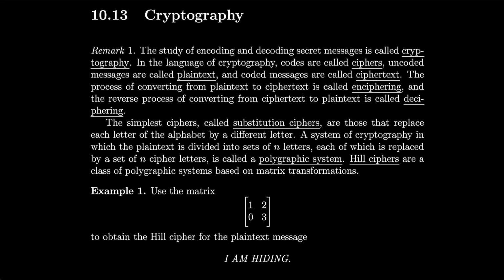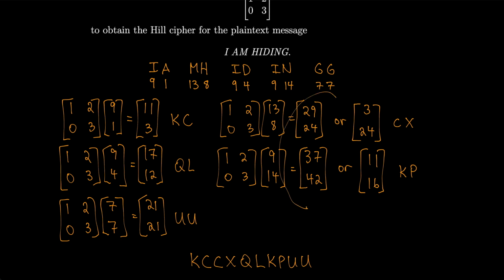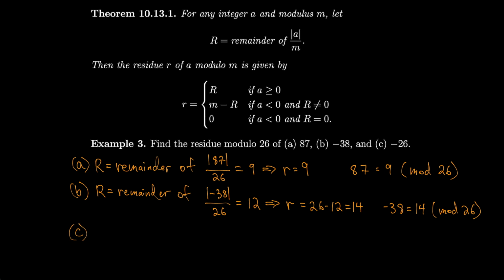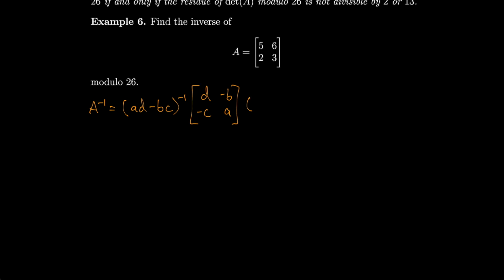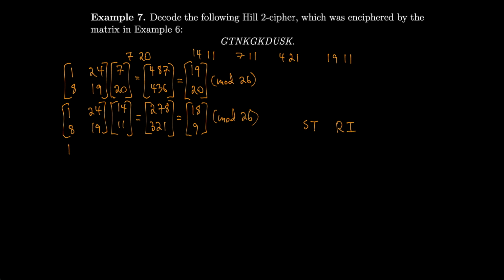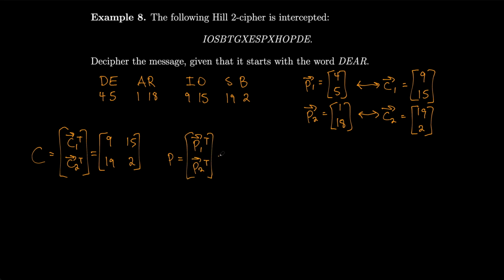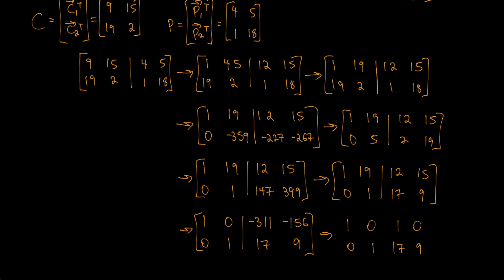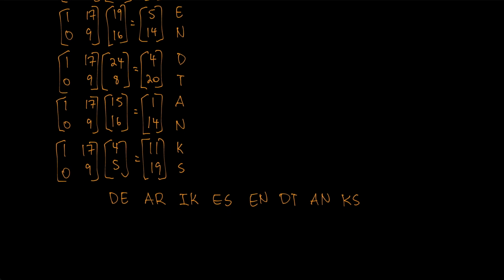Linear Algebra 10.13 Cryptography